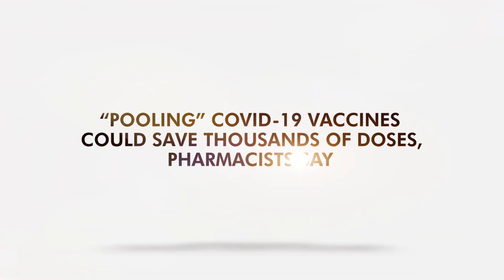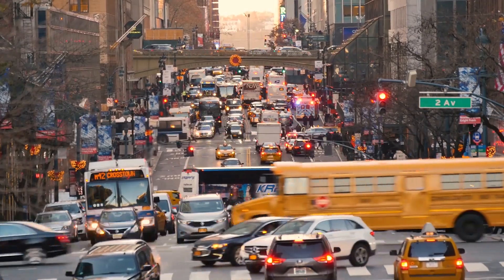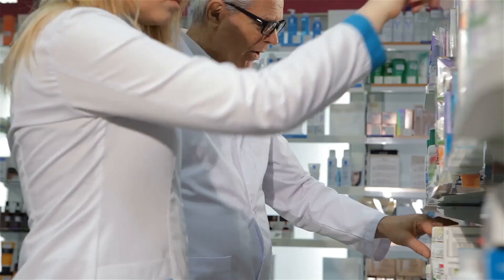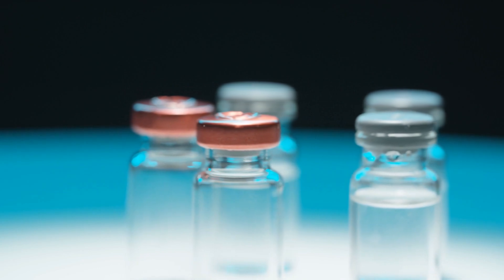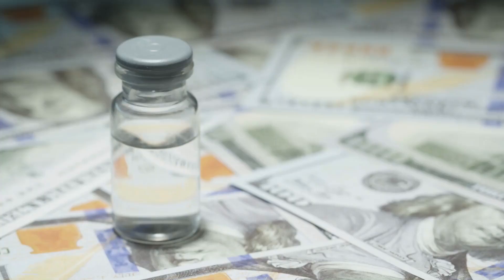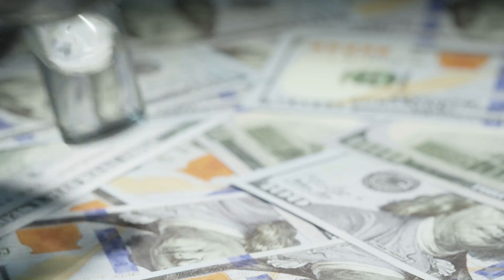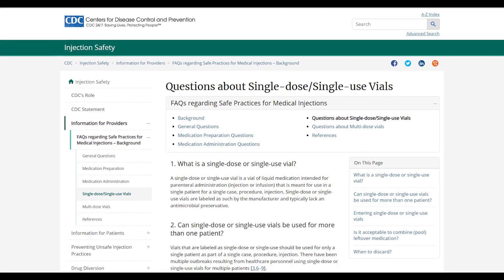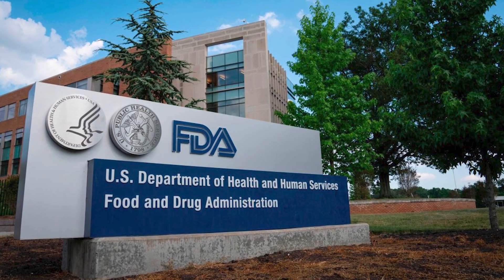“Pooling” COVID-19 Vaccines Could Save Thousands of Doses, Pharmacists Say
Pooling isn't allowed yet because of zero antimicrobial preservatives in vaccines.